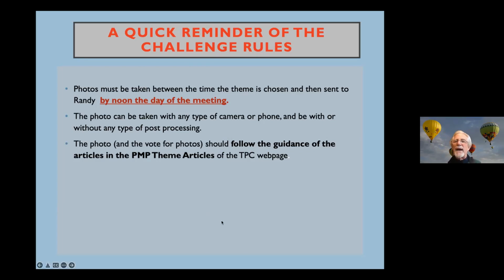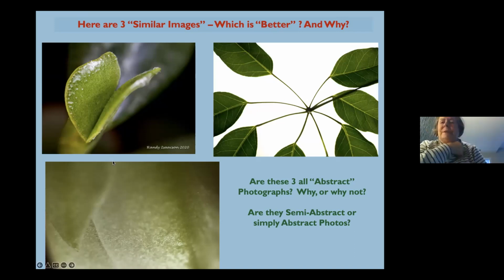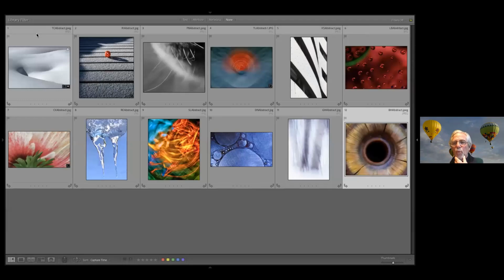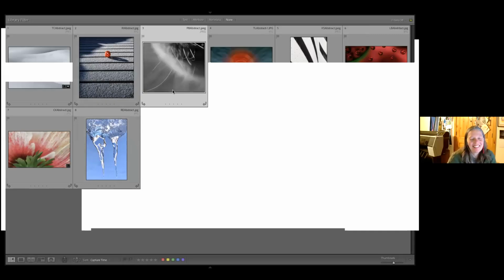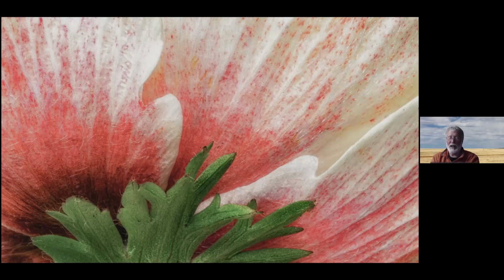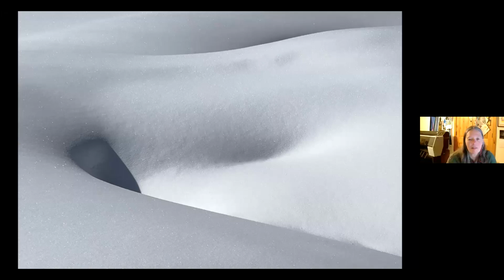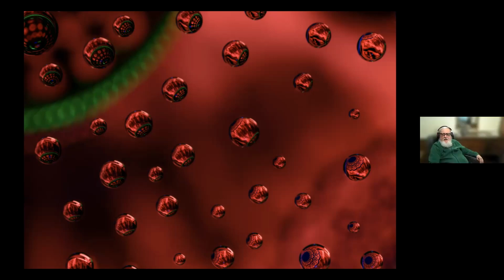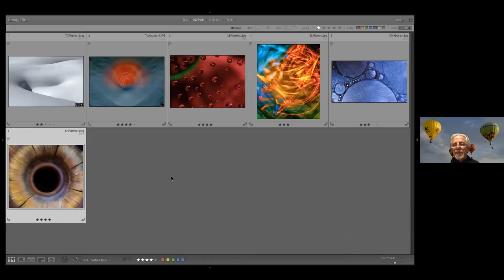TPC Peer Mentor Meeting 3-23-2022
TPC Peer Mentor Meeting 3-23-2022 The theme was Abstract photography